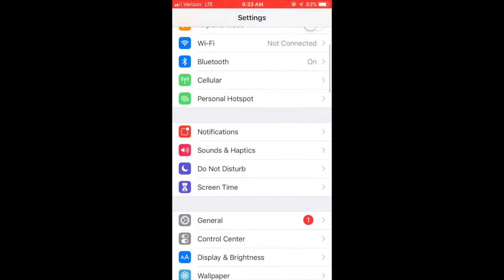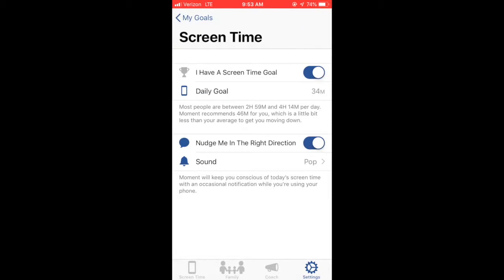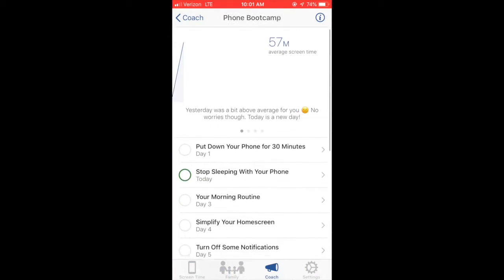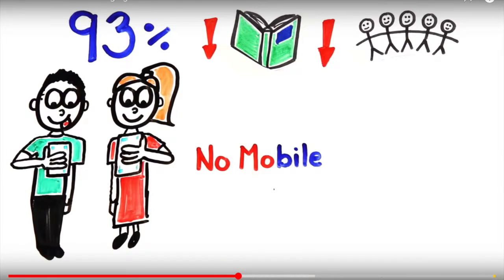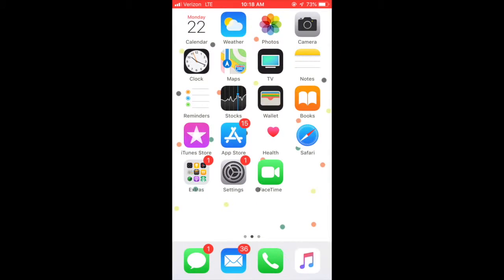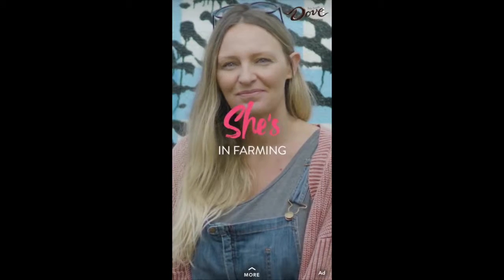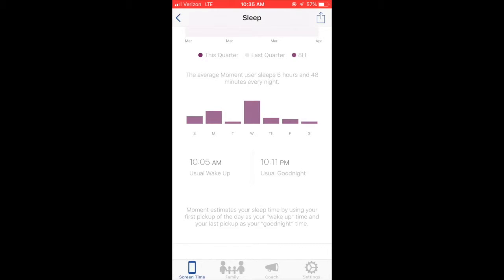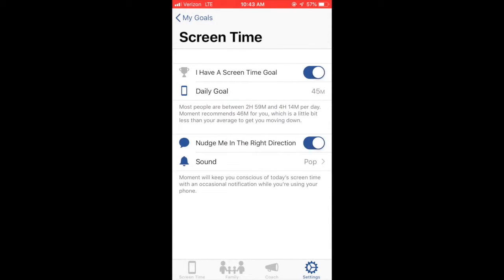Moment App Review-Ryleigh Gissel